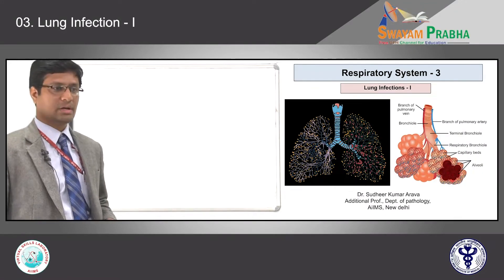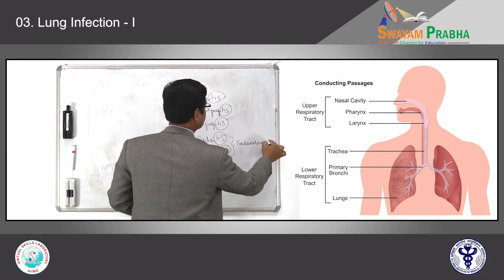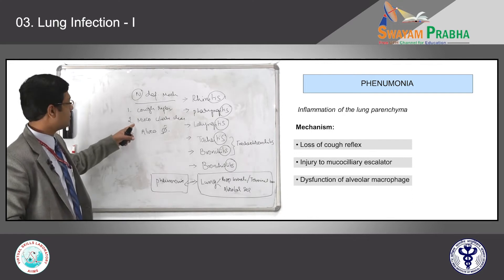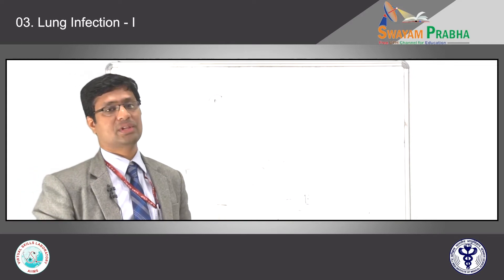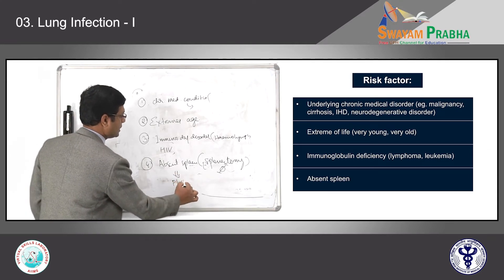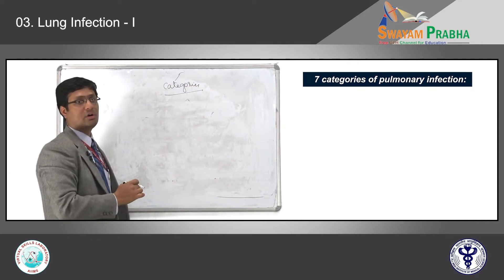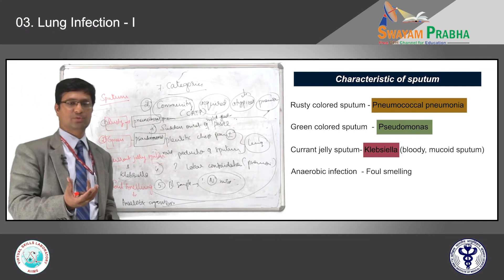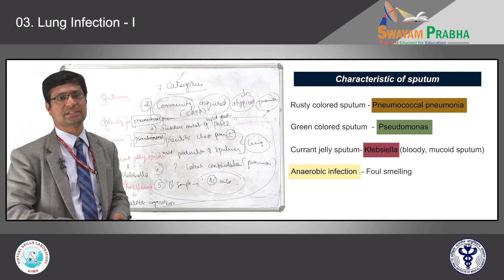Lung Infections - I